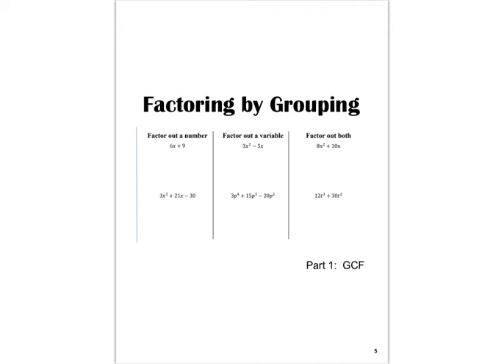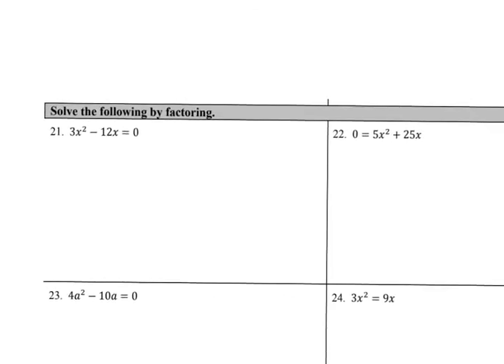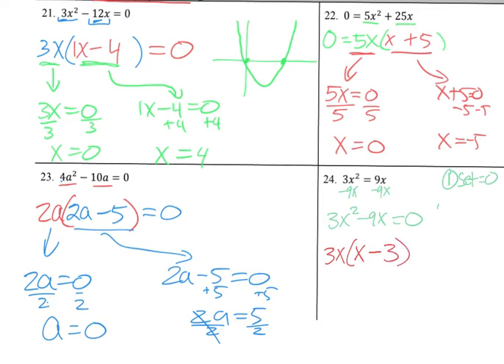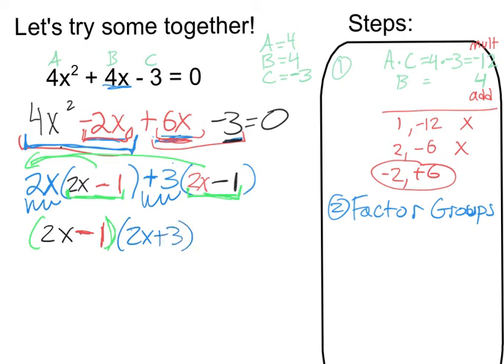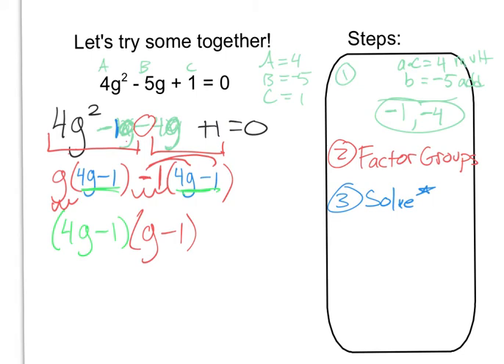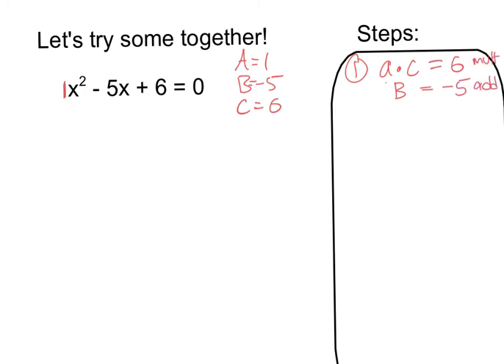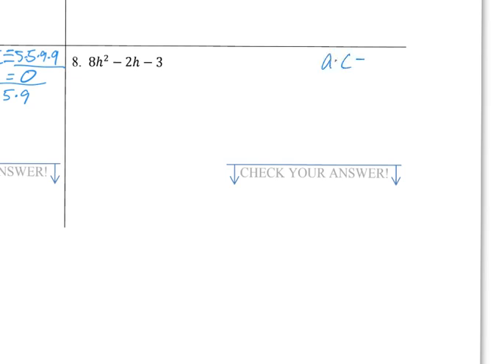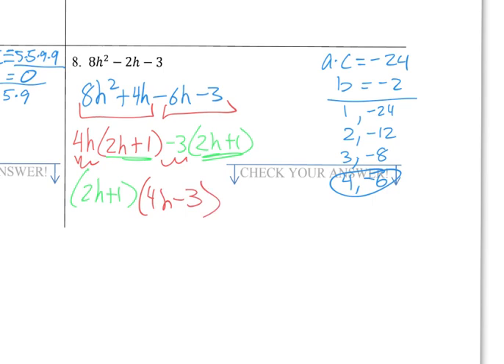factoring by grouping